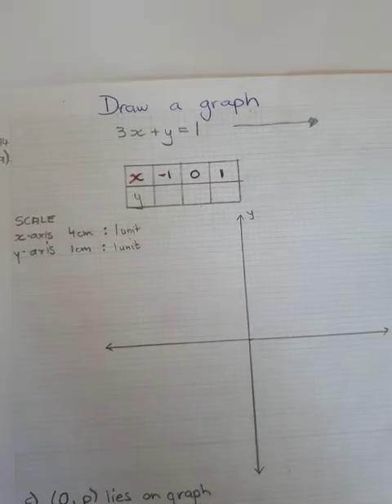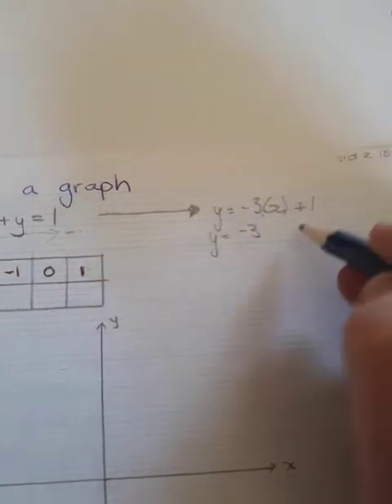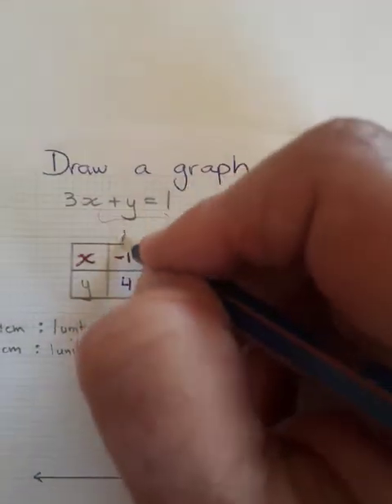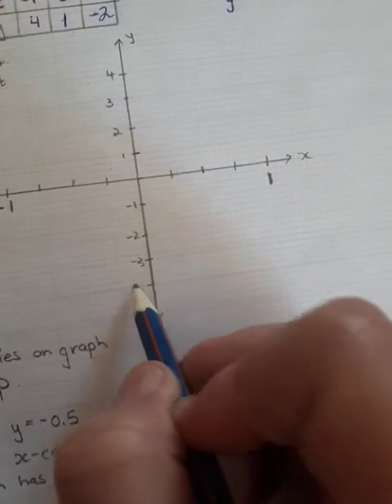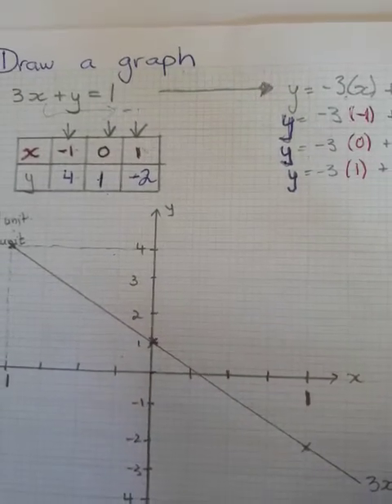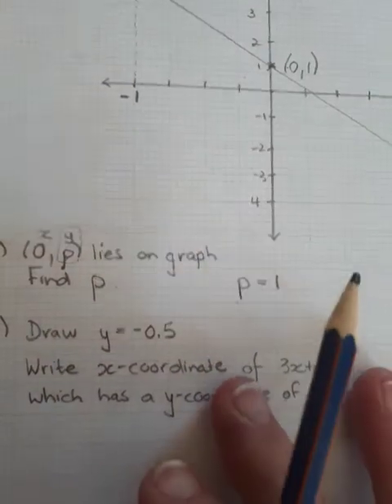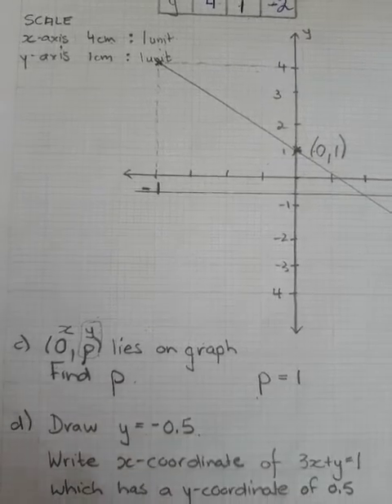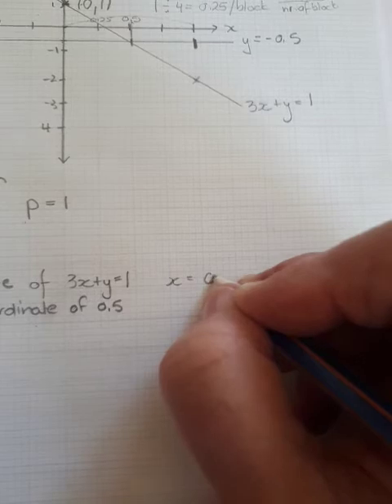Draw a straight line graph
Straight line graph
Draw line graphs
Calculate coordinates for a line graph